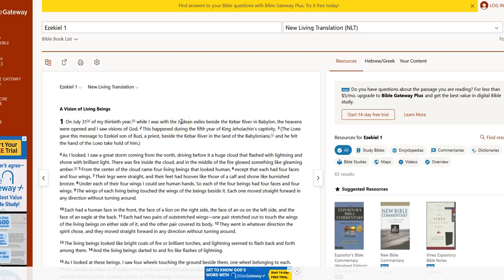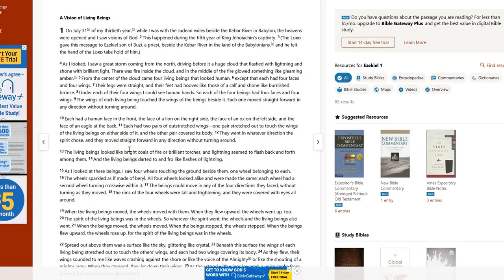Divine Creatures: A Short Discussion in Relation to Ezekiel 1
Here is a short eight minute video discussing the "living creatures" of Ezekiel 1 in their ancient Near Eastern context (and a bit of a modern take on them with things like the Marvel Universe).